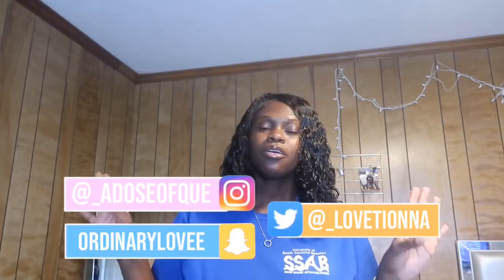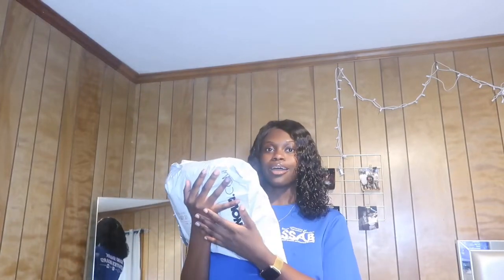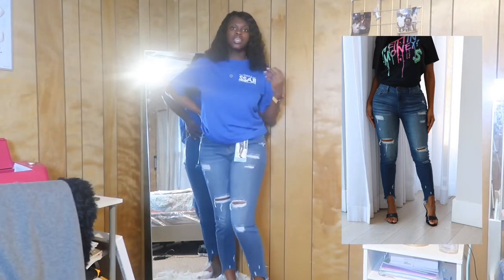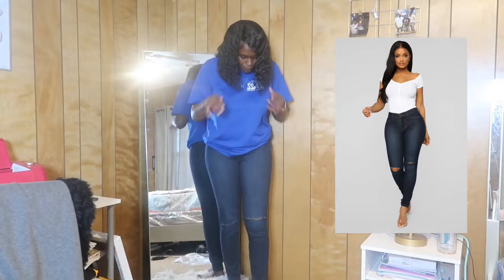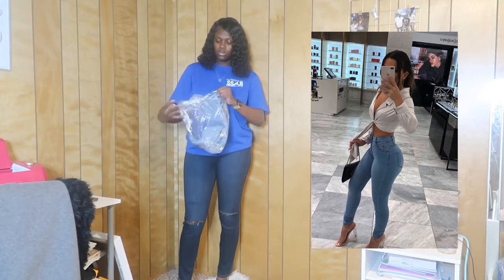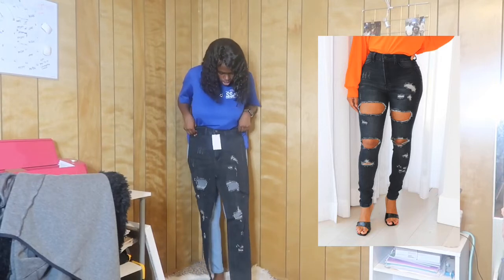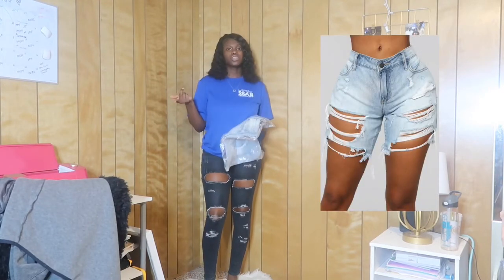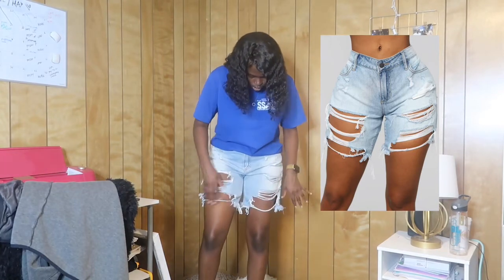FASHION NOVA JEANS TRY ON HAUL 2020 | TALL GIRL EDITION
Thanks for 900!!🙌🏾 NEXT UP...1K!

Hey guys! I hope you guys enjoyed! Comment “❤️” if you’re still reading

Hair Details:

13x4 Frontal Water Wave Wig (14inch)
Pre-Plucked
14 inches

FAQ———

Age: 20
School: Coastal Carolina University
Major: Computer Science
Camera: Canon G7X Mark ii
Video Editor: IMovie